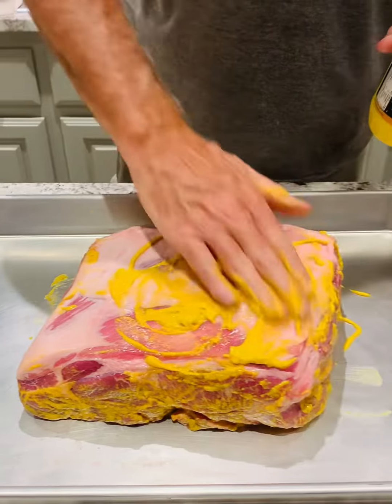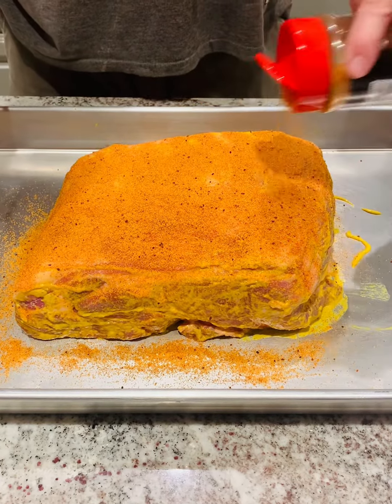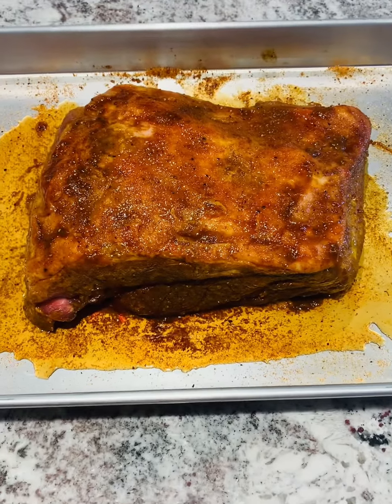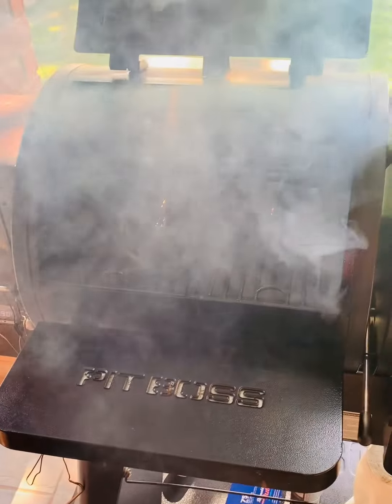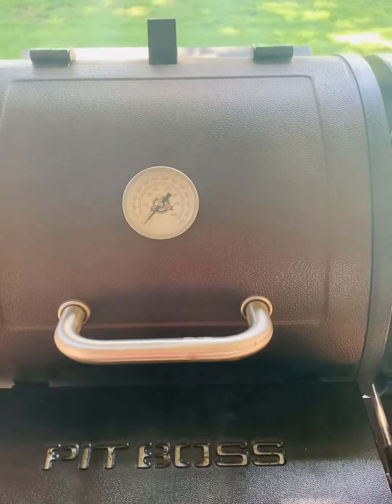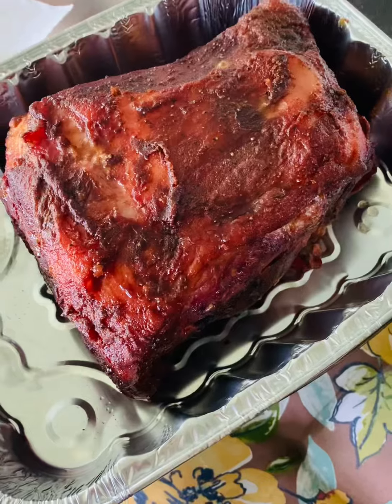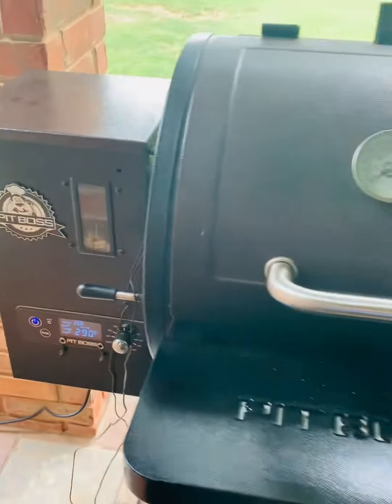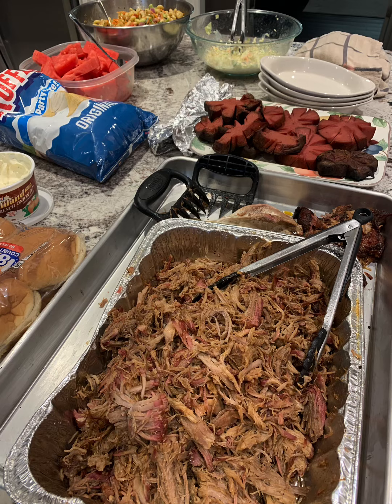Smoked Pork butt on Pit Boss pellet smoker!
Pork butt on Pit Boss pellet smoker!